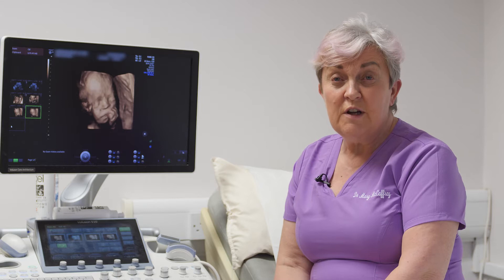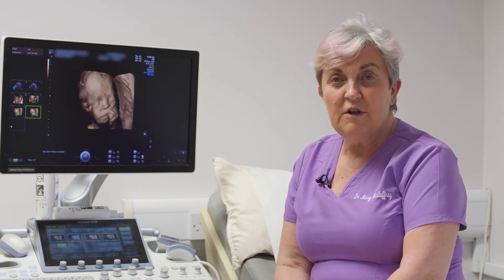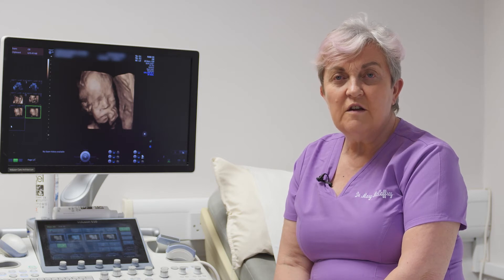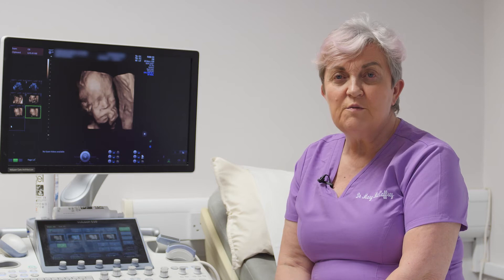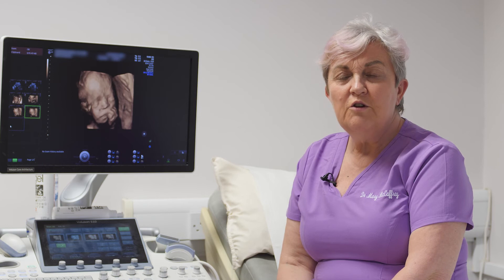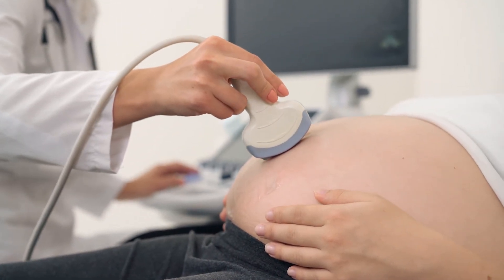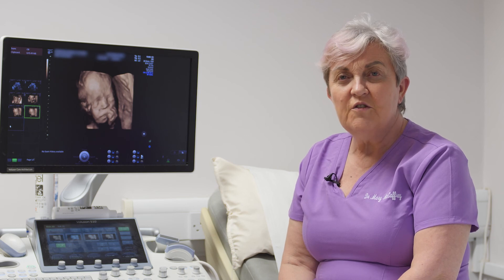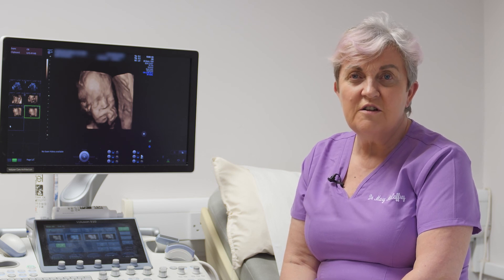Having an ultrasound scan, What is involved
for full details on all our services in women's healthcare and to make an appointment.